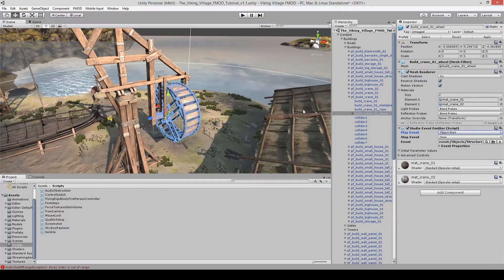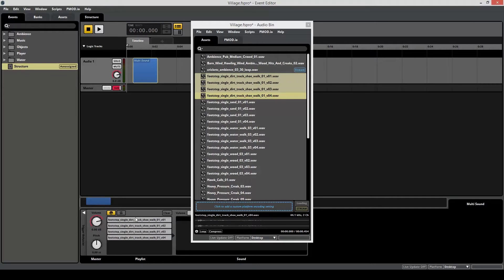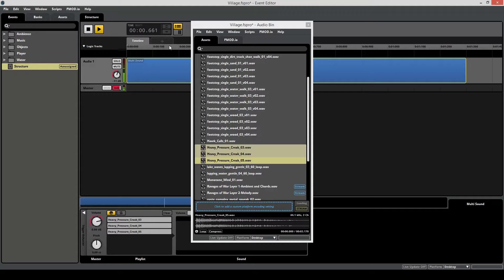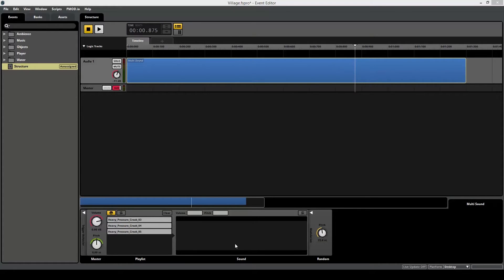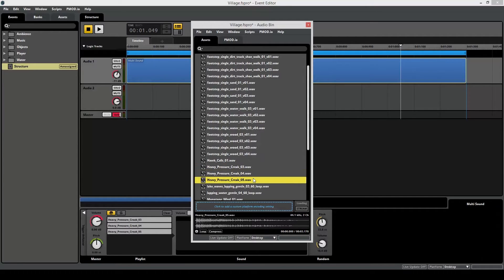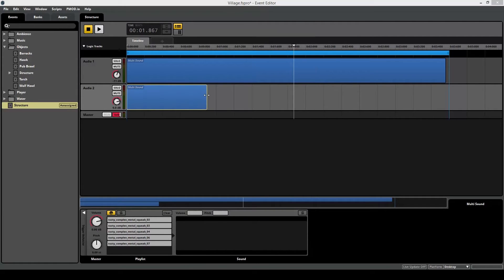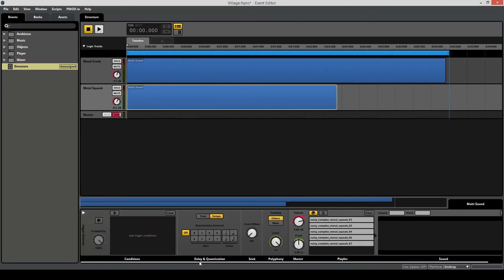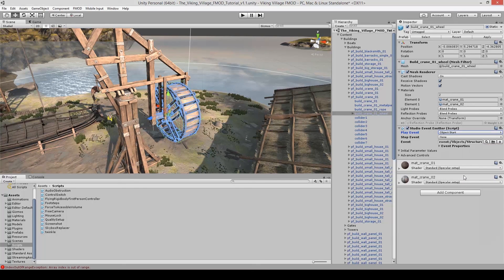Audio for Unity 5: Viking Village (3/5) - Layered and Randomized Sounds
In this video Daniel shows us how to create a layered sound for the crane structure in the scene. He also shows us multiple ways to add variation to the sound with FMOD Studio.